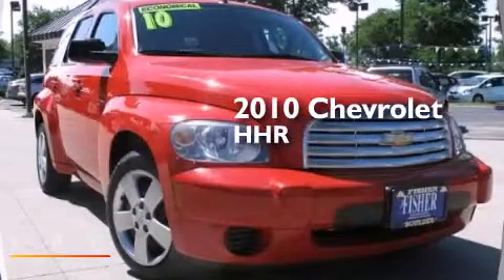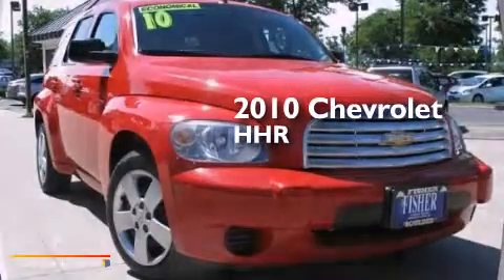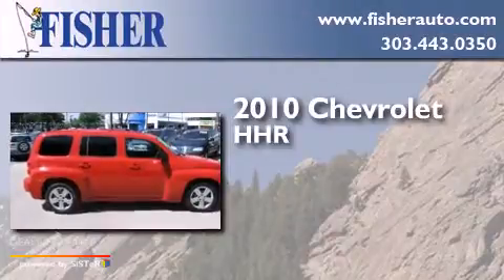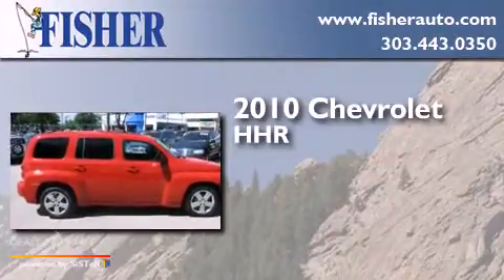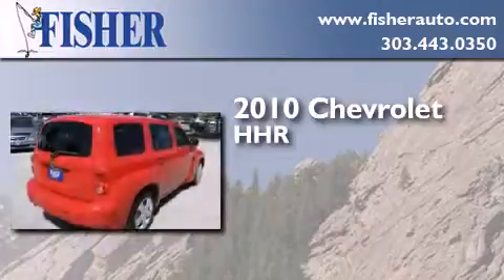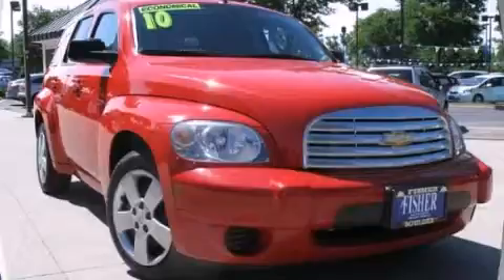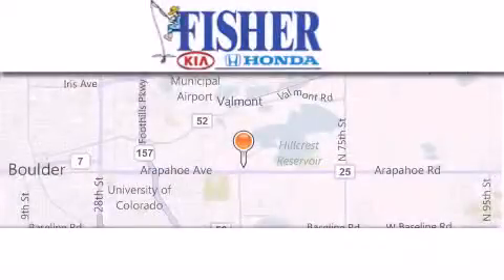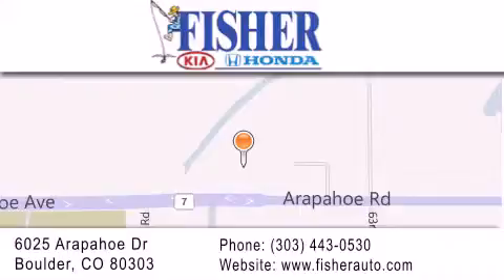2010 Chevrolet HHR Denver CO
We've been honored to serve the Boulder CO area , we promise that your experience at our dealership will exceed your expectations ! Year : 2010 Make : Chevrolet Model : HHR Engine : gas/ethanol i4 2.2l/134 Trans . : automatic Exterior : red Miles : 66,751 Interior : red Stock : 131912A Fisher Auto Arapahoe Dr Boulder , CO 80303 Preowned 2010 Chevrolet HHR Boulder CO